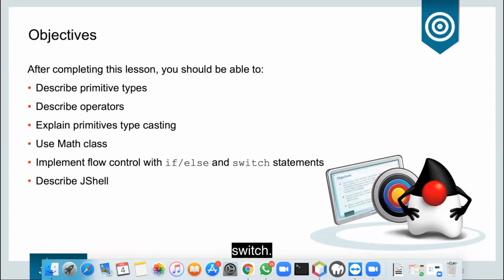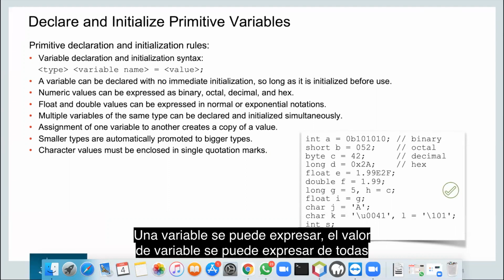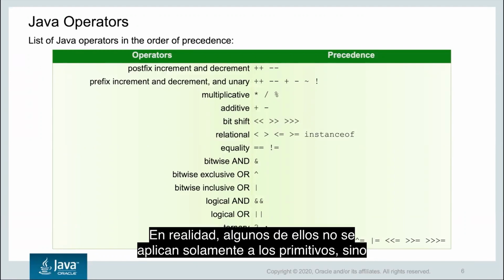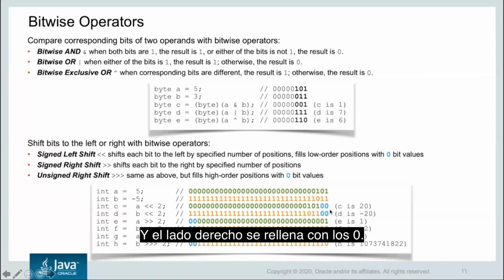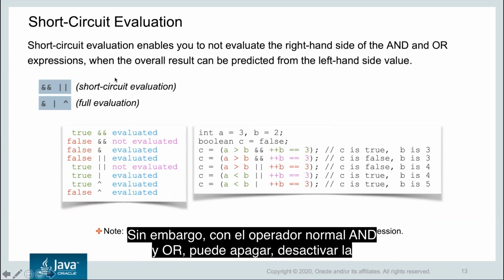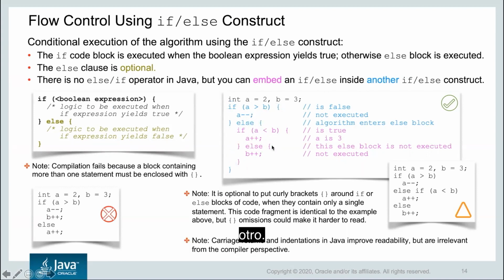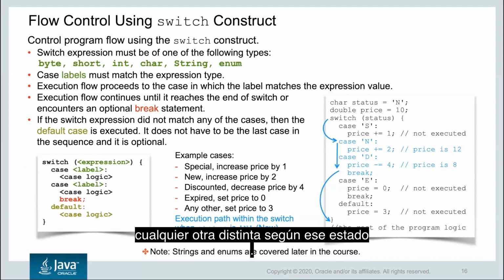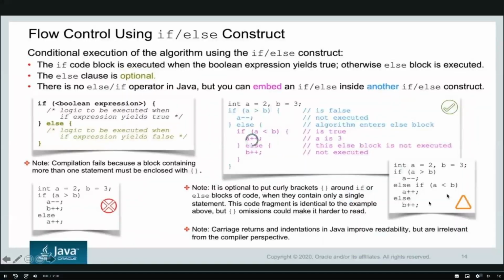2 primitive types operator